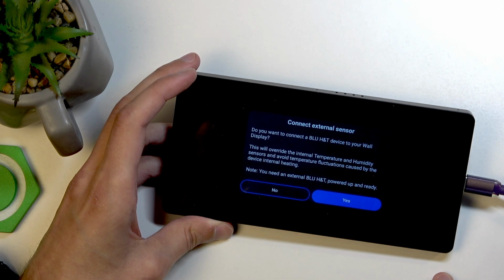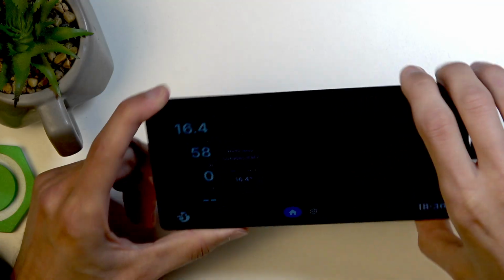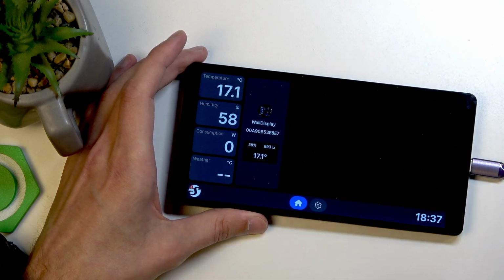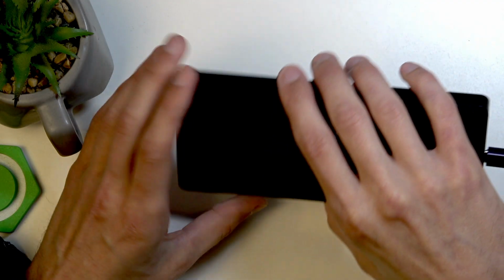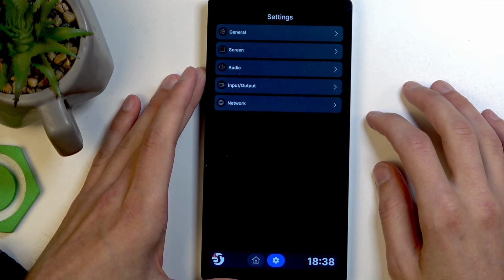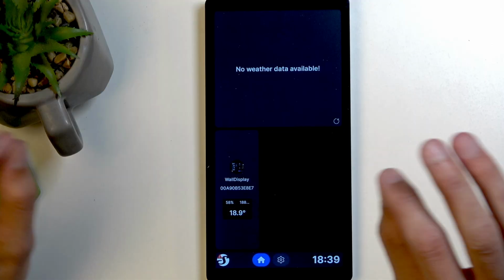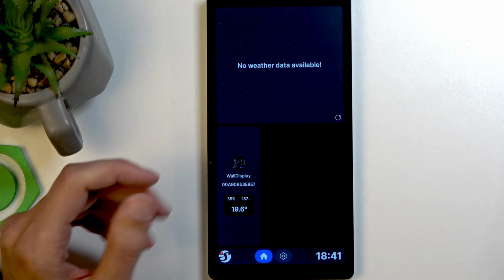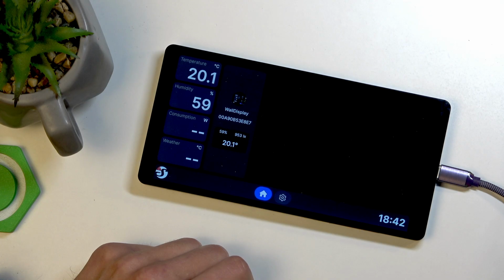Shelly Wall Display X2 Unboxing and First Look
Discover what comes inside the box with the Shelly Wall Display X2 and get a first look at its features and setup. In this unboxing video, we explore the Shelly Wall Display X2, a smart home wall-mounted display designed for easy integration with your existing Shelly devices and Home Assistant. See how the device can be powered via wall socket or USB-C, learn about its built-in sensors, and check out the home dashboard interface. We also discuss compatibility, mounting options, and how the Shelly Wall Display X2 can control your smart home environment. Whether you're considering this device for your home automation setup or just curious about its capabilities, this video will give you a clear overview of what to expect from the Shelly Wall Display X2.

How to set up Shelly Wall Display X2 for the first time?
How to connect Shelly Wall Display X2 to Home Assistant?
What sensors are included in the Shelly Wall Display X2?

0:00 Introduction and Unboxing
0:40 Power Options and Mounting
1:30 Built-in Sensors Overview
2:20 First Power On and Initial Impressions
3:10 Exploring the Home Dashboard
4:00 Connecting to Wi-Fi and Home Assistant
5:00 Using the Display with Shelly Devices
6:00 Final Thoughts and Recommendations